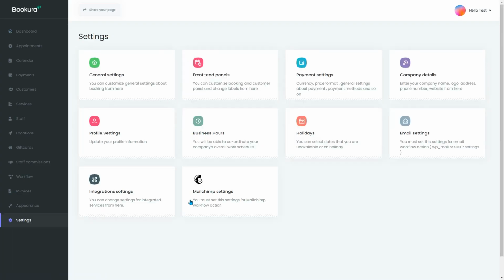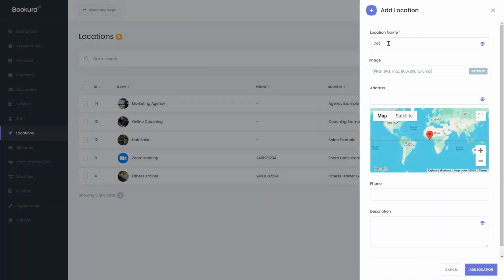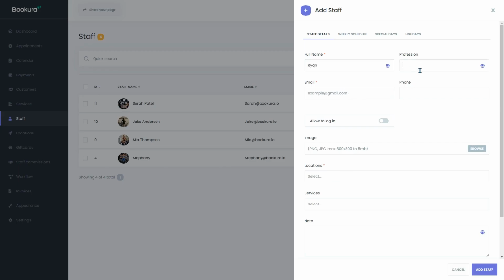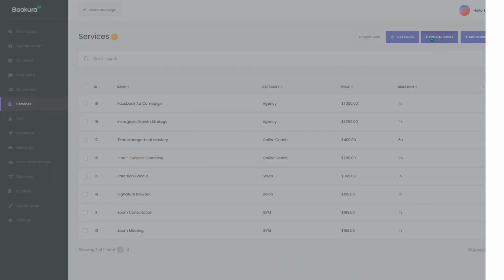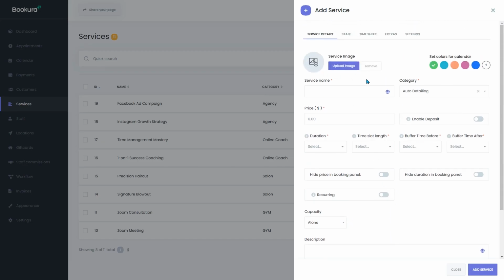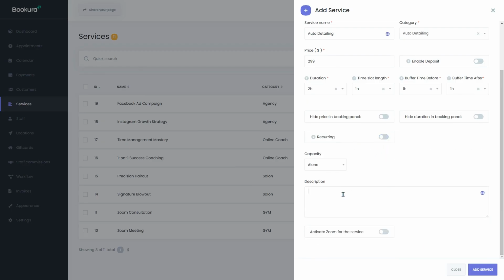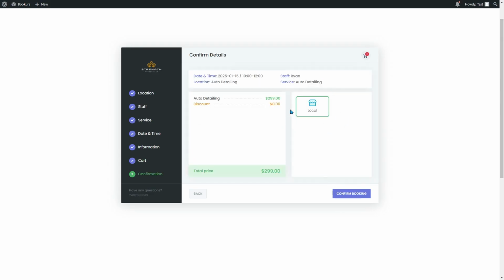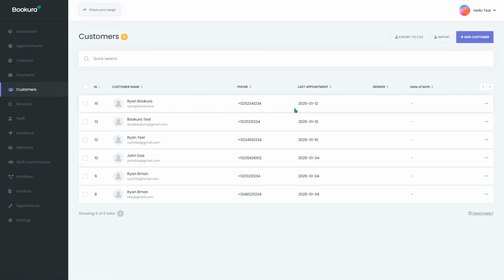Setting Up Your Bookura Booking Panel： A Step by Step Guide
In this video, I’ll walk you through how to set up your services, locations, and staff in your Bookura booking panel. Whether you’re just getting started or need a refresher, this guide will help you customize your panel to fit your business needs.

I’ll also show you how to adjust your front-end panel settings and customize the appearance to match your brand.

If you have any questions, feel free to drop them in the comments or reach out for support!